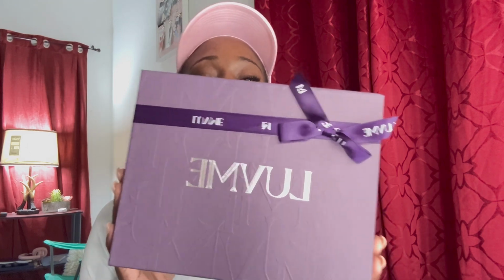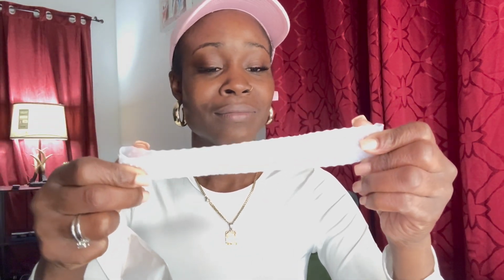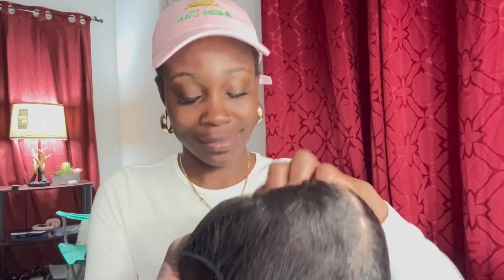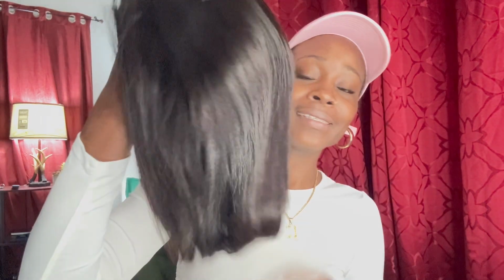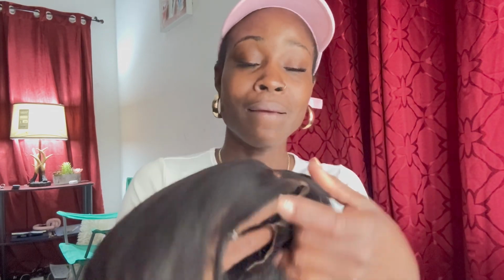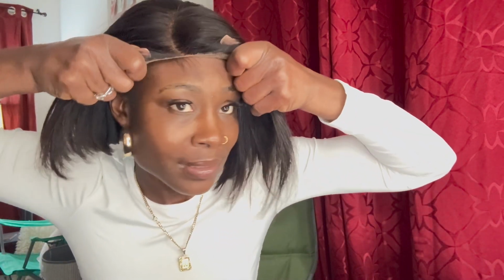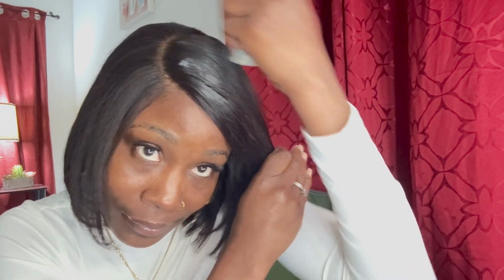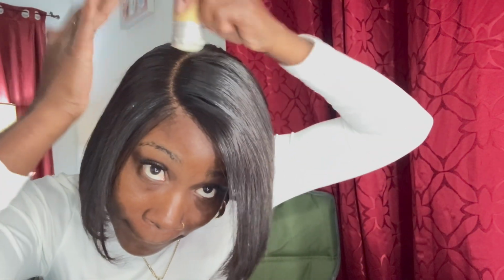BEGINNER FRIENDLY GLUELESS WIG INSTALL / LUVME HAIR 🌸❤️​⁠​⁠​⁠@Itswhitney2